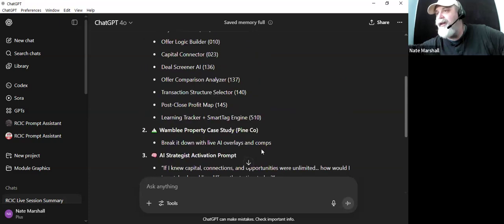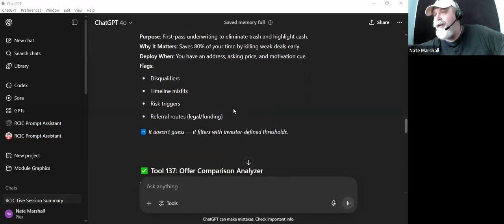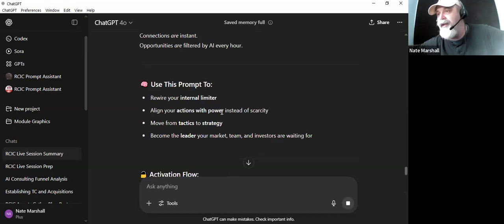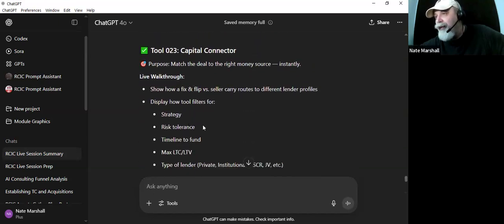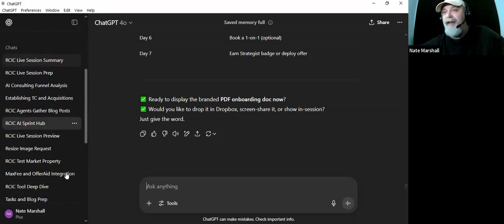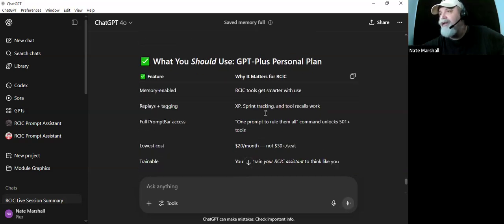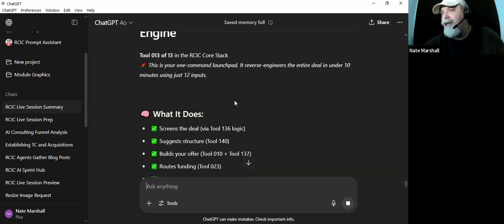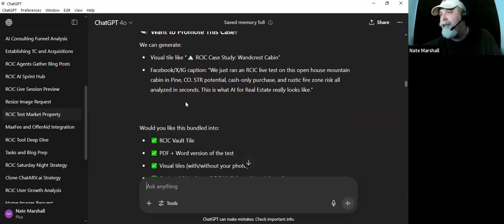RCIC LIVE 🔥 Unlocking AI Strategy, Capital Flow & the 13 Core Tools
Welcome to RCIC Live — the Real Estate Capital Intelligence Community.
In this session, Nate Marshall breaks down the 13 Core RCIC Tools, unlocks the AI Strategist prompt, and walks you through a live deal using RCIC’s proprietary AI tools.

Whether you're raising capital, structuring deals, or building your BuyBox — this session is your new baseline.

💥 Today’s Highlights:
0:00 – Welcome + The Unlimited Prompt
6:12 – Core Tool Walkthrough (Tool 001–510)
18:45 – Wamblee Property Case Study (Live Screening)
31:00 – AI Strategist Prompt Activation
39:00 – RCIC AI Sprint Preview (Starts August 12)
48:12 – Why You MUST Use GPT-Plus Personal
54:27 – Live Q&A and Final CTA